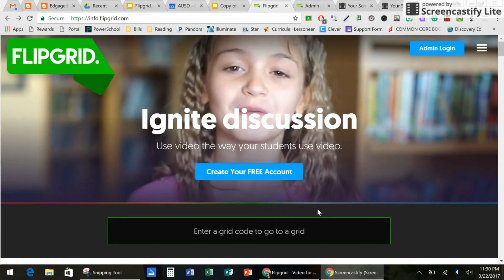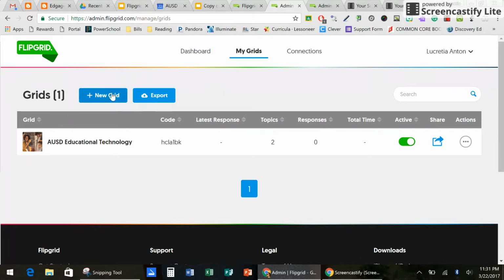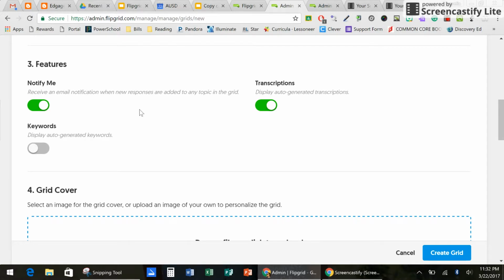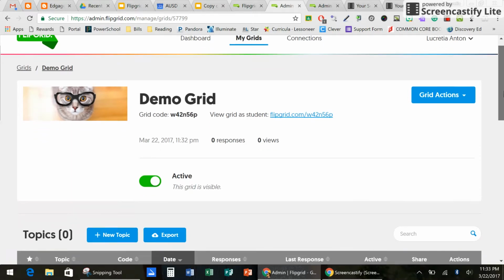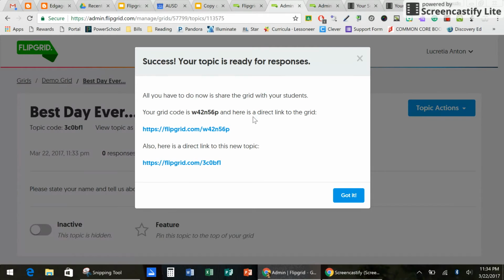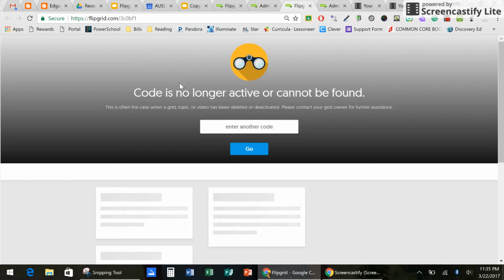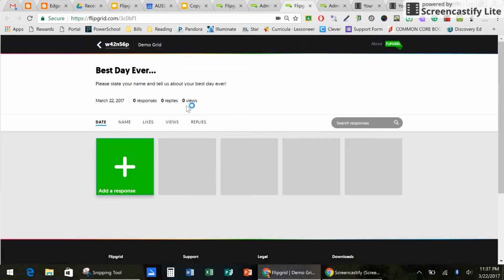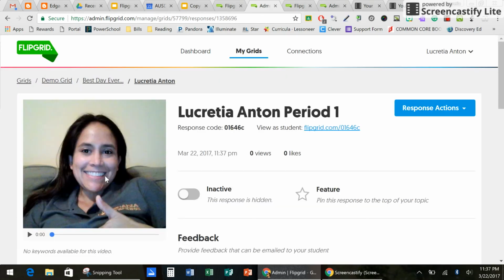Create a Flipgrid Account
A quick step by step video on how to set up a Flipgrid account and use it in the classroom.